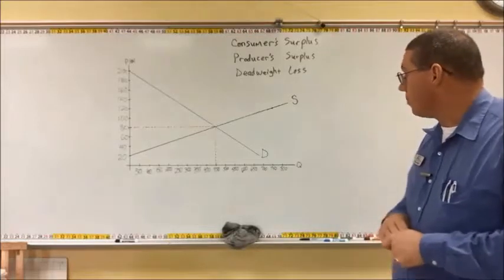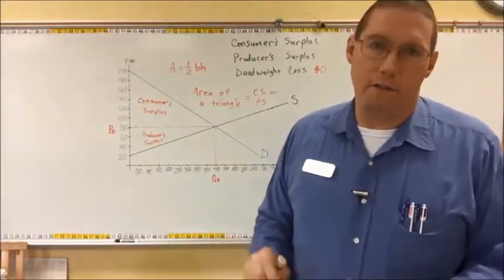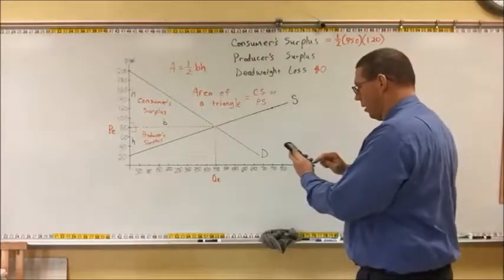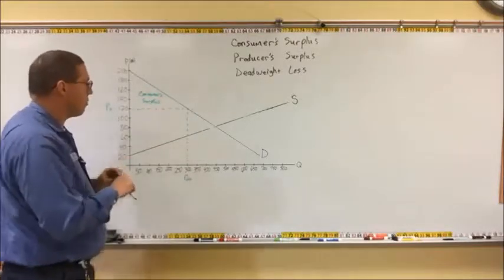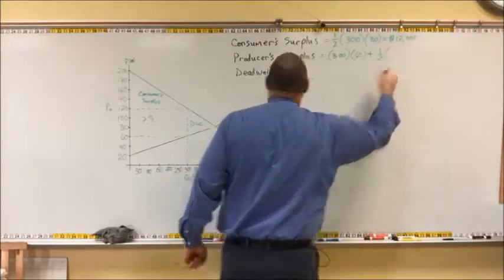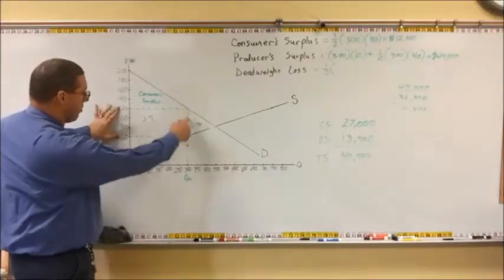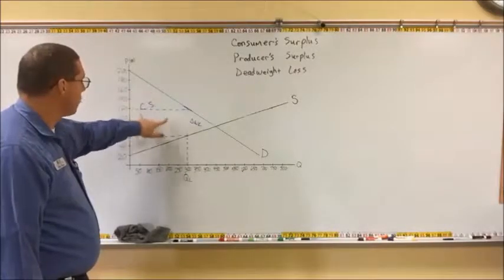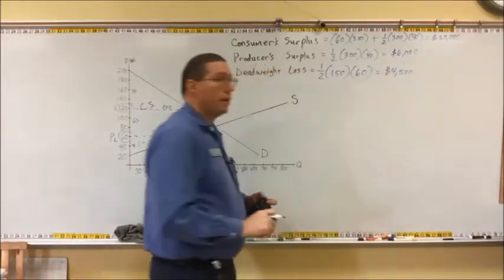Calculating Consumer/Producer Surplus & Deadweight Loss - Mr. Ryan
Mr. Ryan shows how to calculate consumer surplus, producer surplus, and deadweight loss given a market graph.